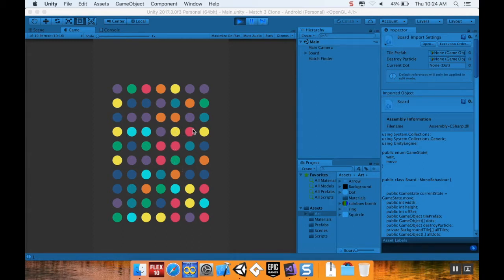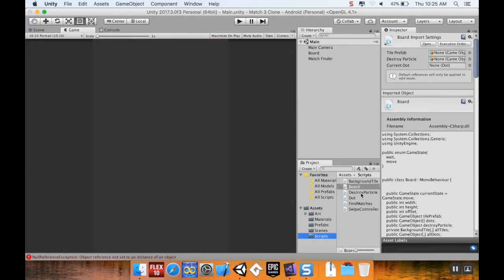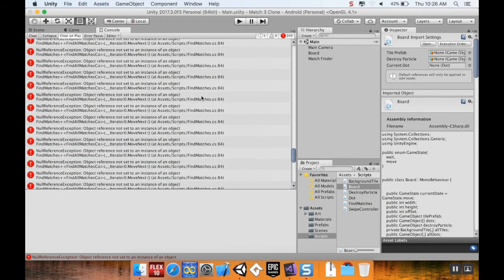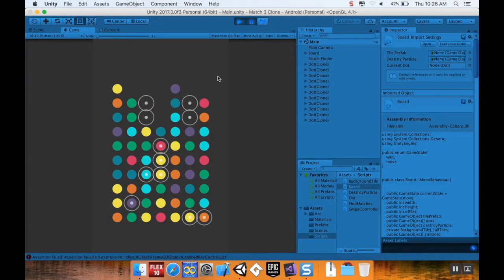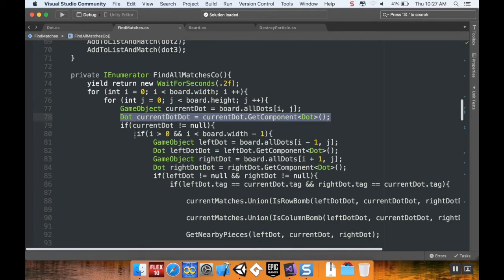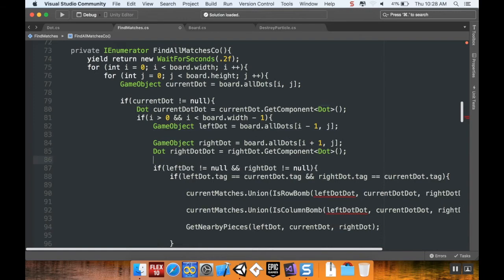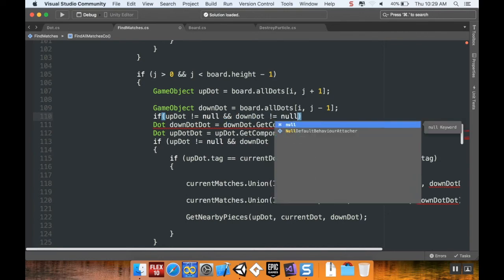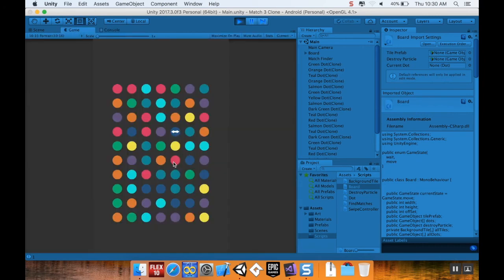Part 21.1 - Fixing bugs: Make a Game like Candy Crush in Unity using C#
Quick video today, and I know it's overdue.  This is a video to fix a null reference exception error that probably turned up for anyone who's been following along.  Later today, I'll get another video up to apologize for the long delay.